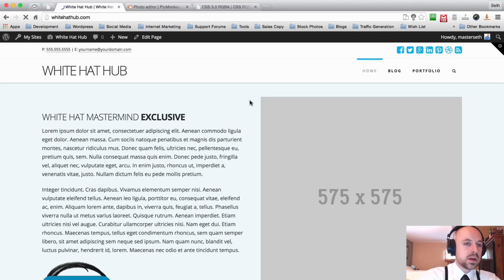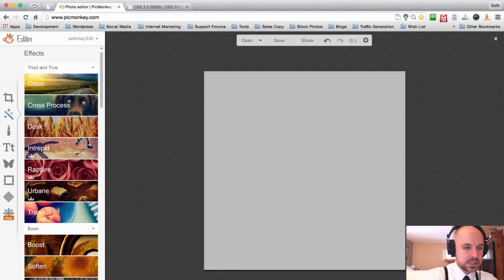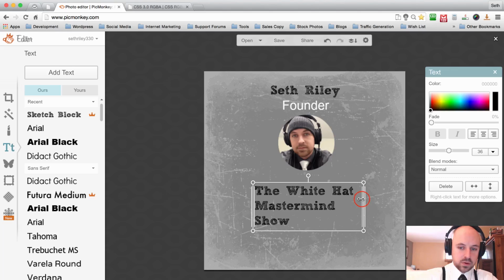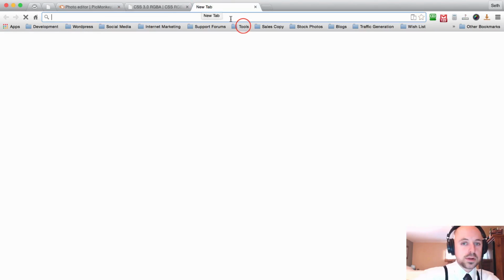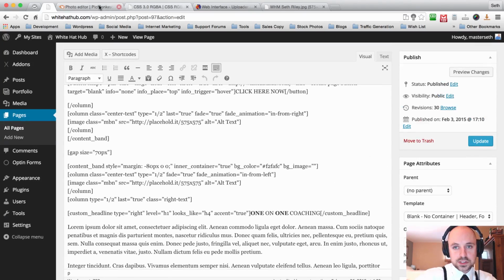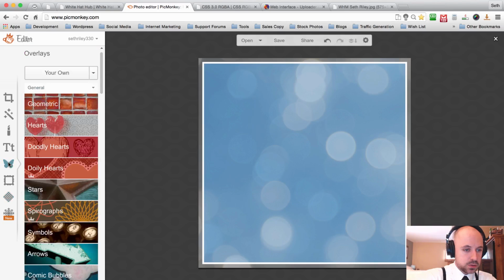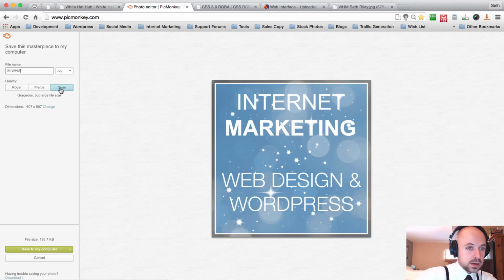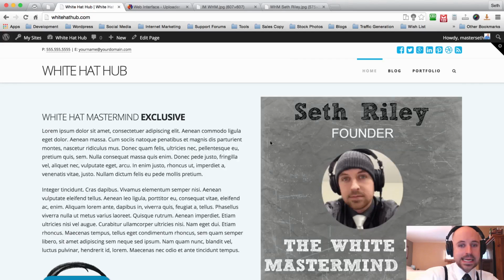How To Design Stunning Graphics That Are Fully Optimized For Wordpress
With the rise in demand, more user-friendly technologies are hitting the market today. It is not surprising how PhotoShop and Illustrator are becoming a thing of the past for your average Graphic Designer. There has never been a better time in history for beginners to create gorgeous web-ready images with drag and drop technology. PicMonkey and Canva are among the many Graphic Design softwares popping up on the web lately. Of course, Photoshop and Illustrator are still king when it comes to complex pixel perfect designs. But for your average designer looking to create quick images for the blog, these new tools are becoming extremely handy.